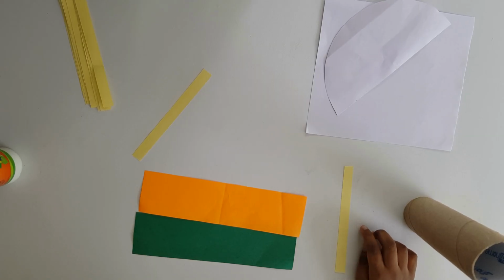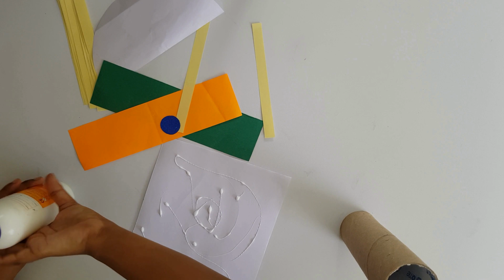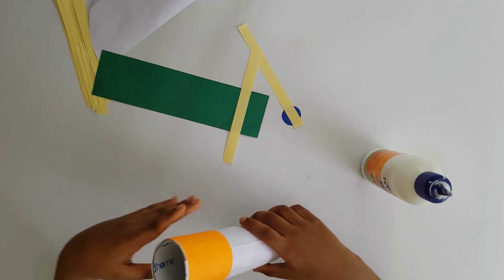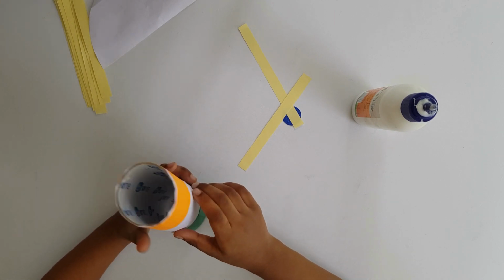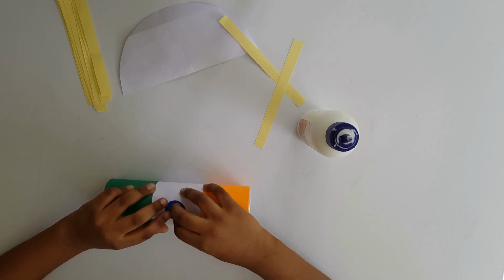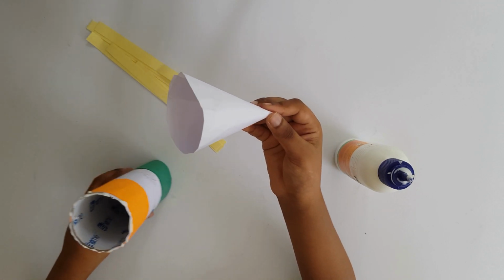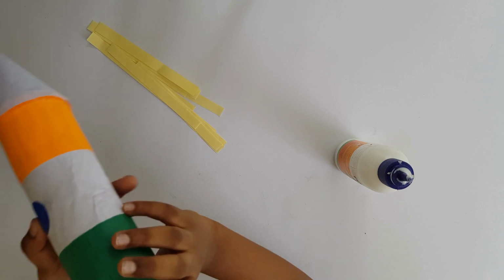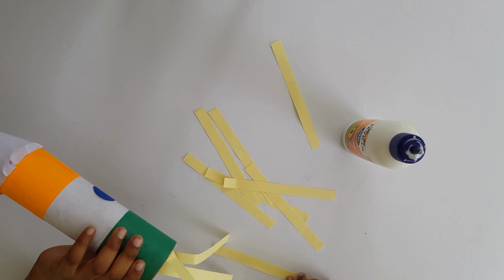Easy Republic day craft for kids | India flag on rocket | Paper craft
Easy Republic day craft for kids | India flag on rocket | Easy Paper craft for kids | Happy Republic day craft